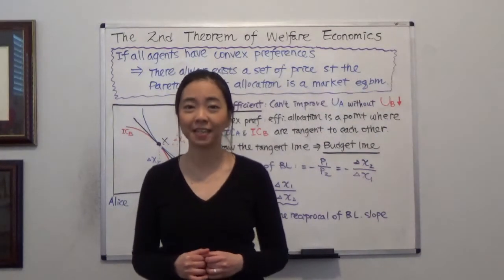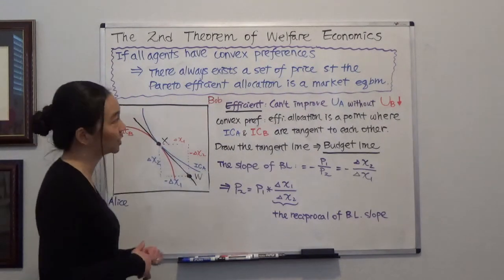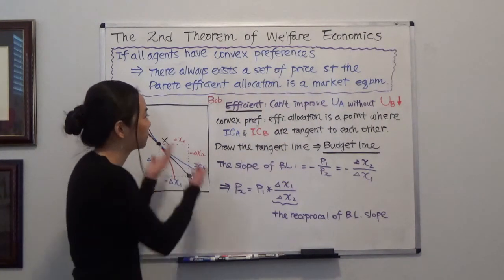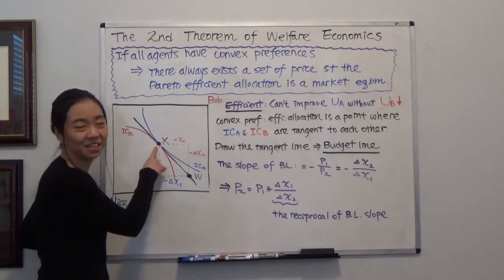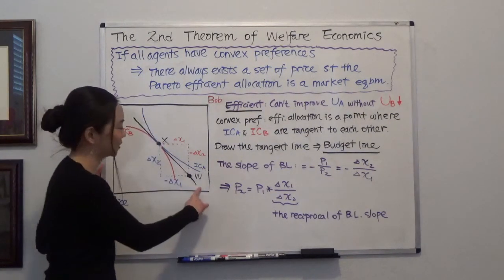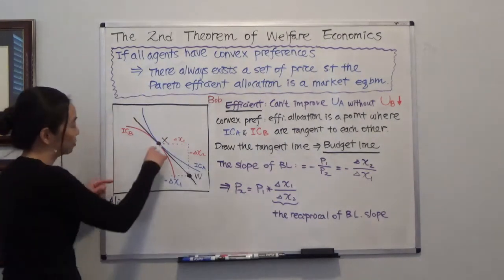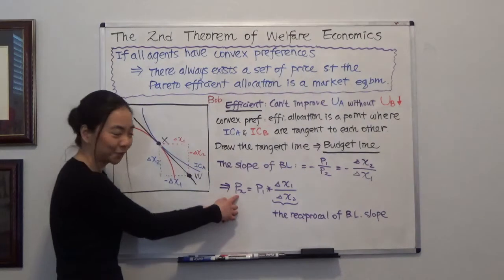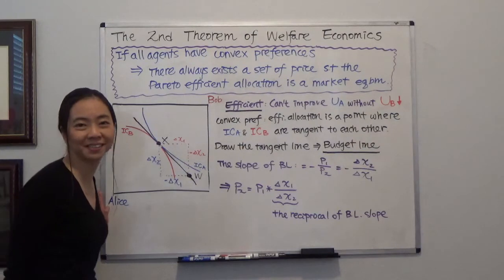The Second Theorem of Welfare Economics (Varian Figure 32.7)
If preferences are convex, then the pareto efficient allocation also clears the market.